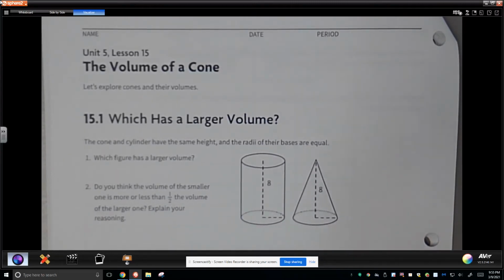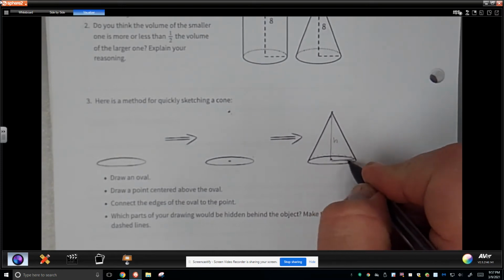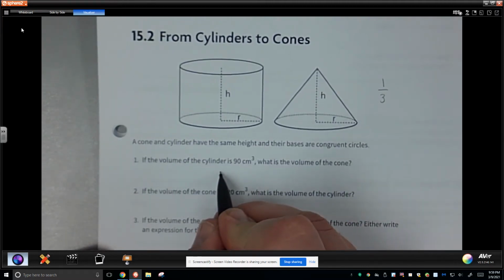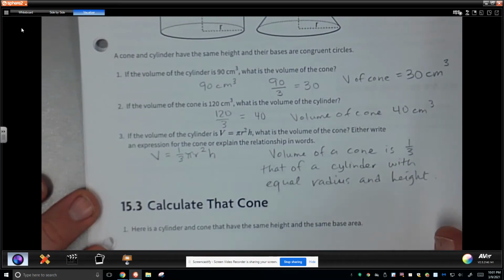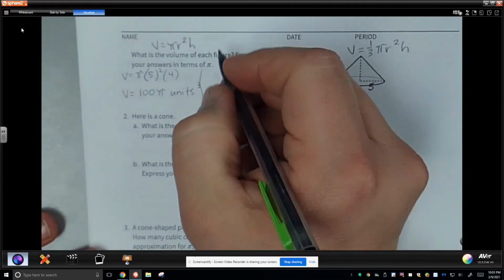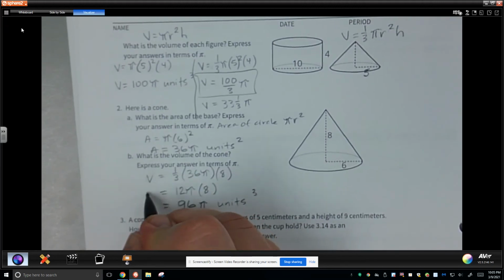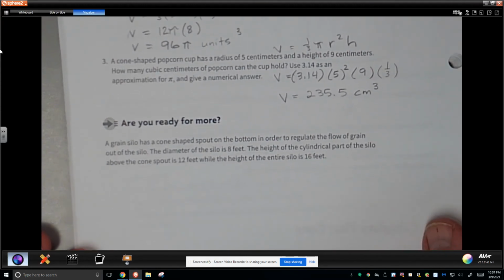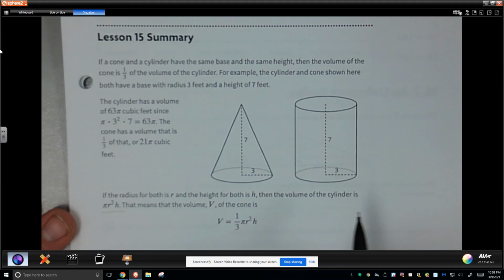Unit 5 Lesson 15 Full Lesson